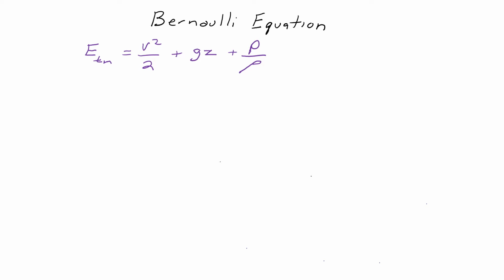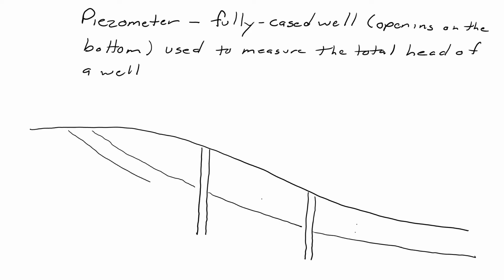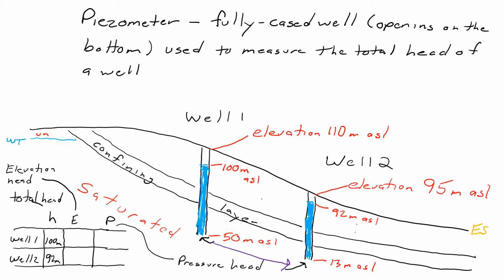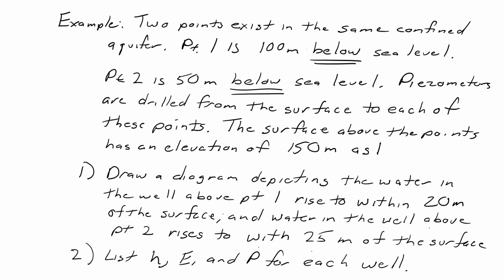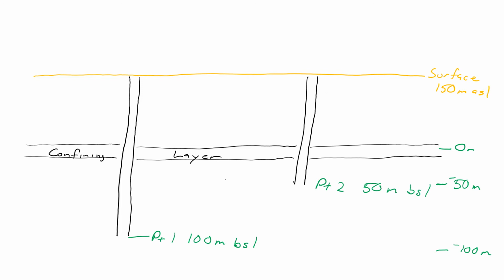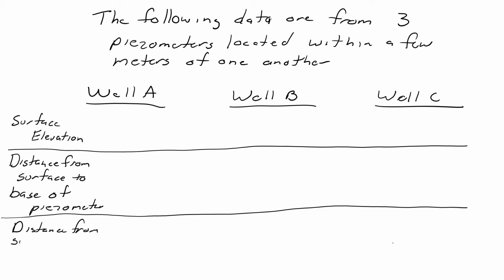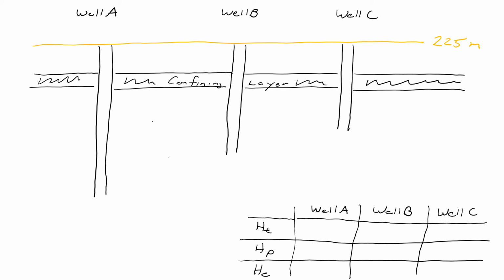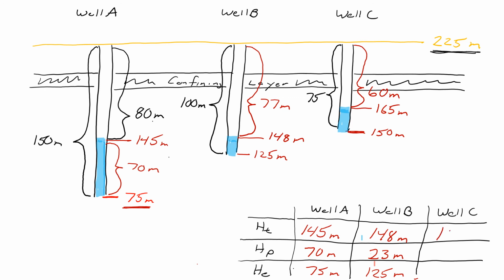March 9 Lecture 1 Bernoulli Equation